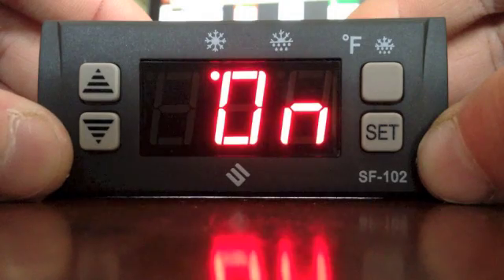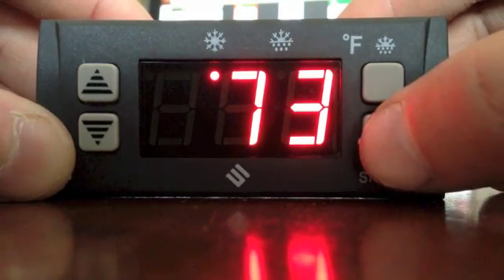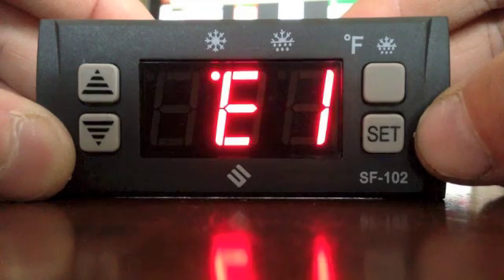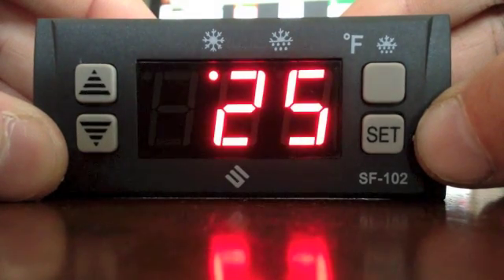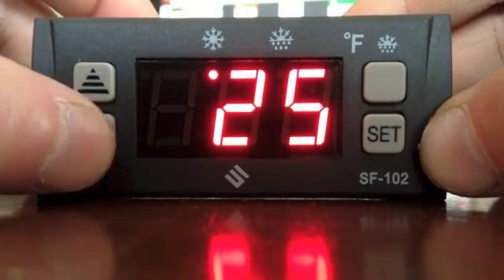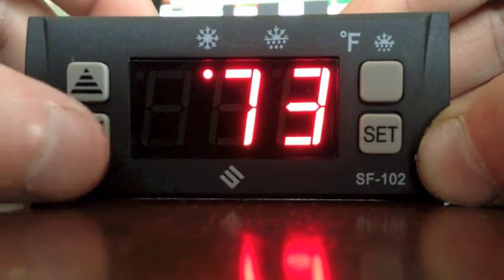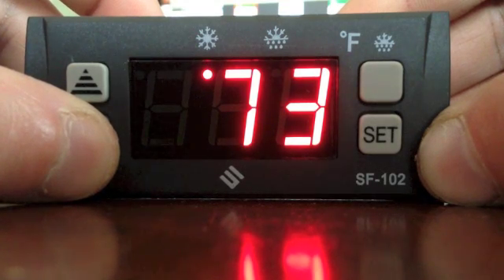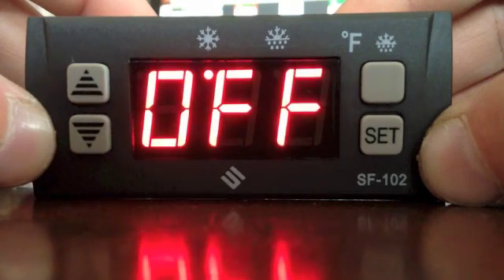Set Point only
Modifying the SF-102 Controller to a Set Point of 25 °F.